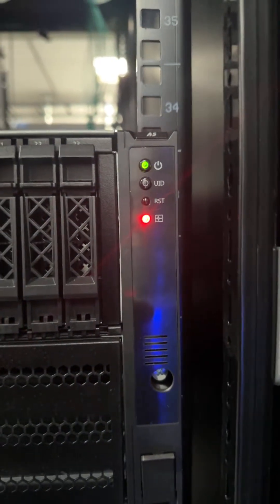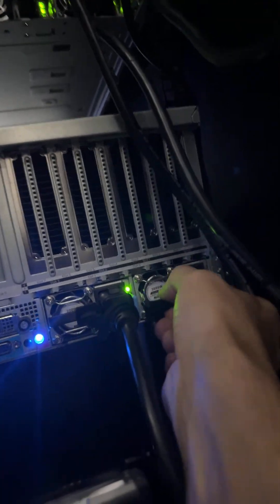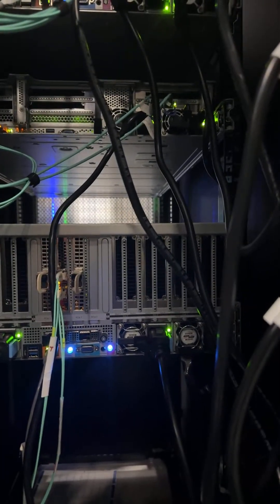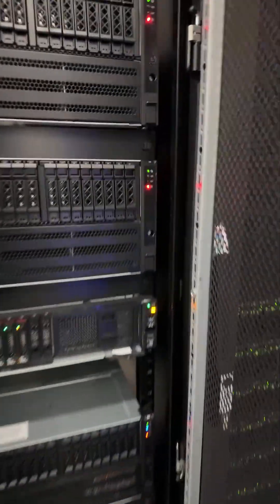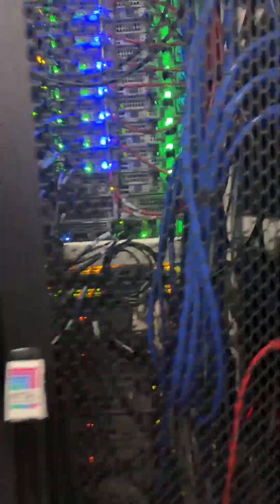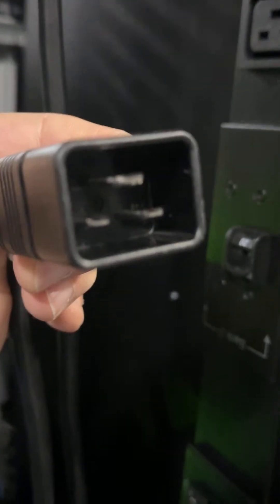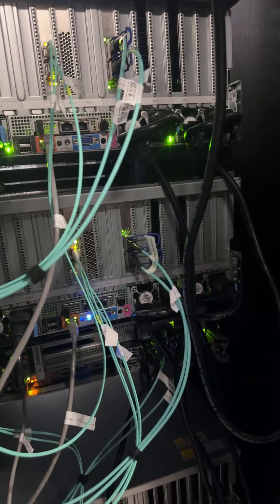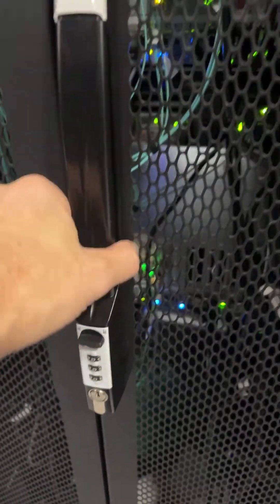Why Your TikTok Keeps Crashing - Server Power Fix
To help all viewers who are either seeking for help or learn how to do troubleshoot and to installations of all equipments.

TikTok Server Issues Solved in 5 Minutes
Fix TikTok's Hidden Server Power Problem Fast
TikTok Won't Load? Here's The Real Server Issue